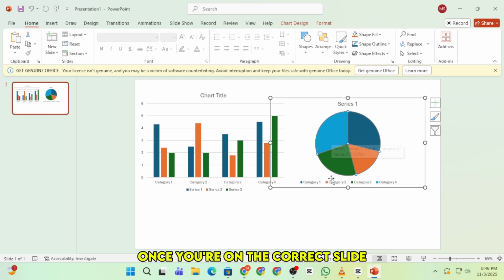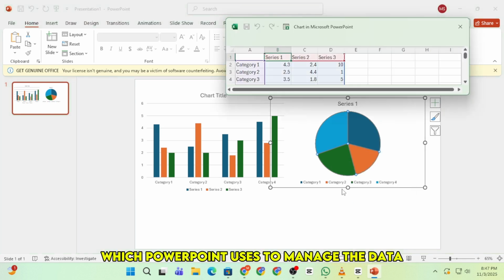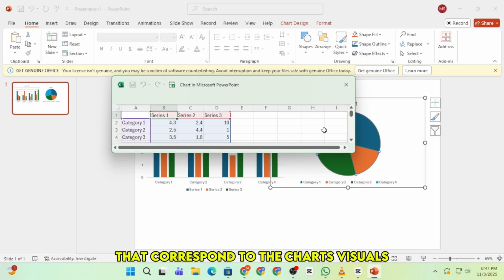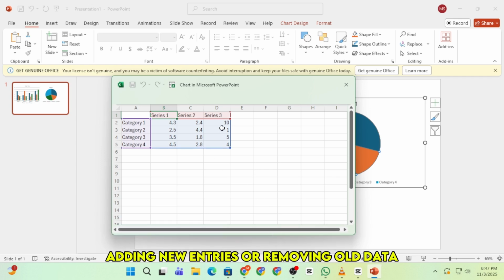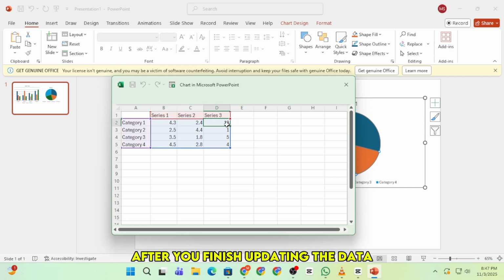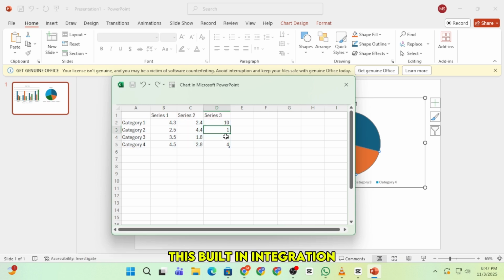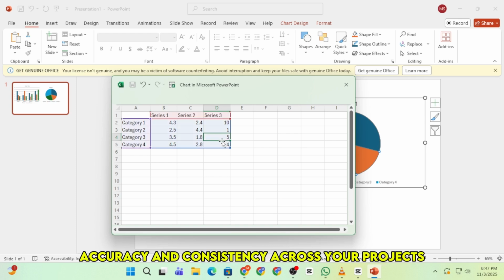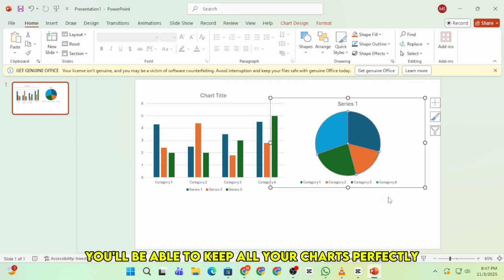How To Update Charts In Powerpoint From Excel Automatically - 2026 (NEW METHOD)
How To Update Charts in Powerpoint From Excel Automatically
In this video, you’ll learn how to update charts in PowerPoint from Excel automatically to save time and keep your data always up to date. We’ll show you how to link Excel data to PowerPoint, refresh charts easily, and make your presentations dynamic using live Excel connections. Perfect for anyone creating business reports or data-driven slides.